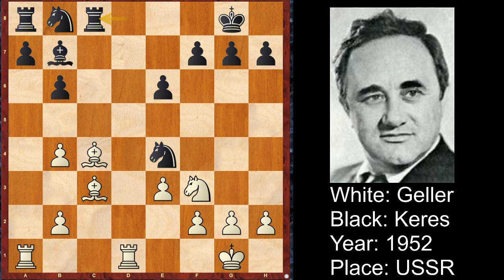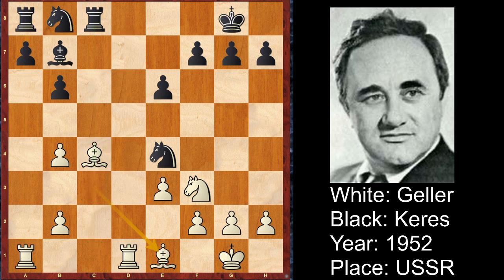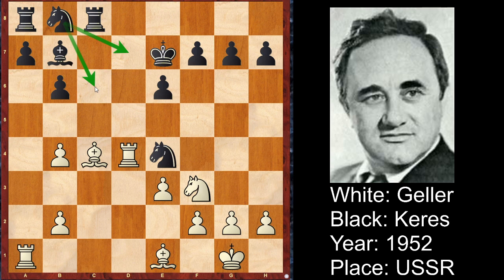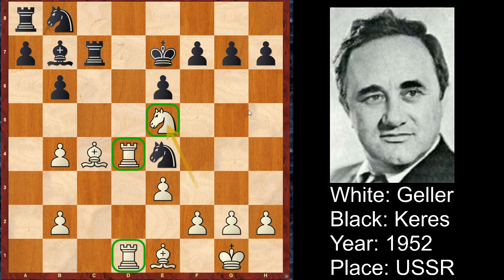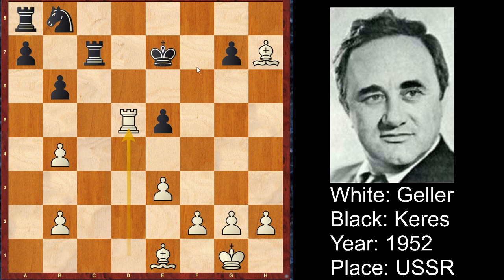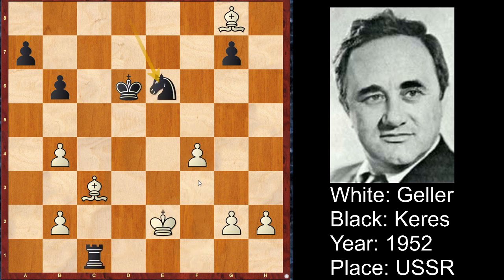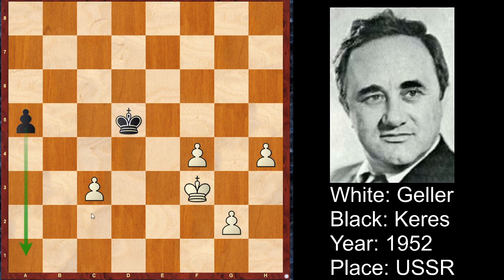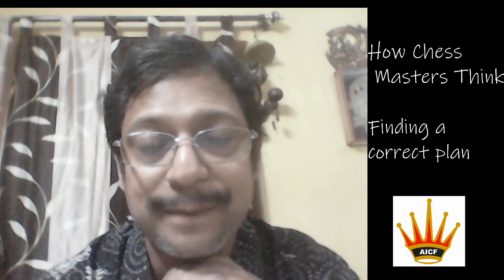HOW CHESS MASTERS THINK PART V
Effim Geller accumulates small blessings and builds up his position from there. He finishes the game with a strong demonstration of power of double Bishops.